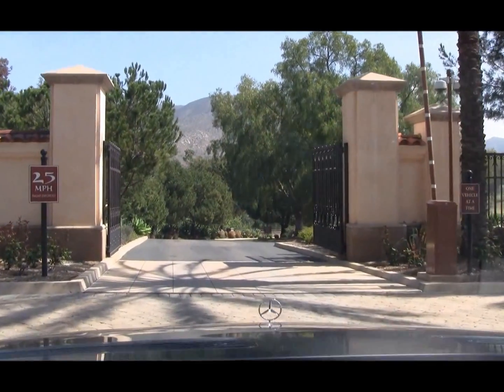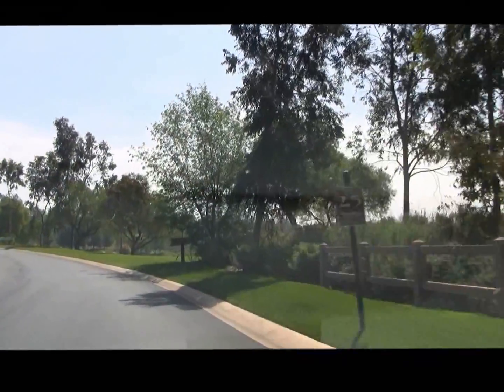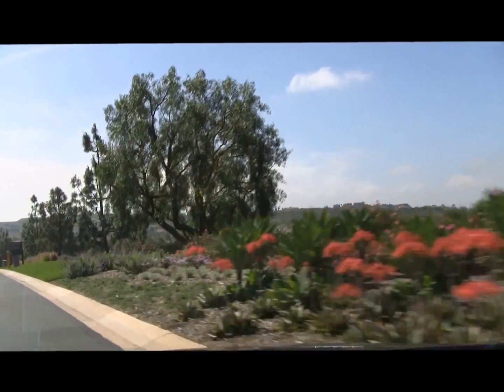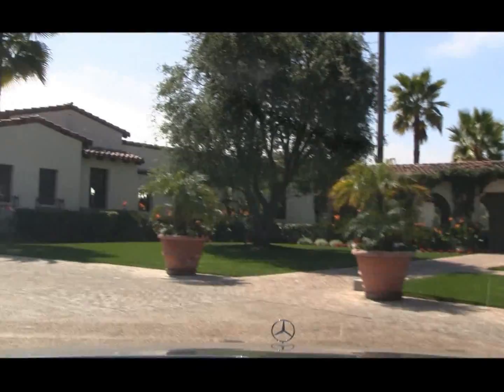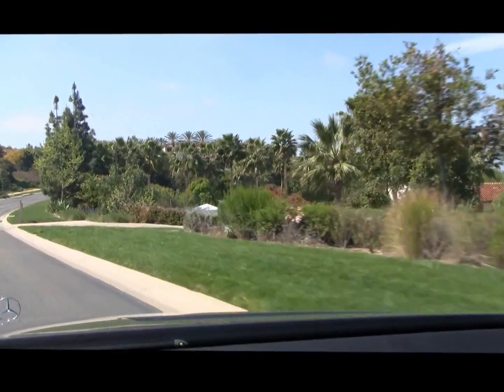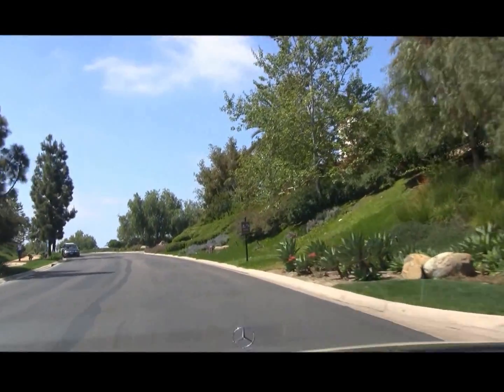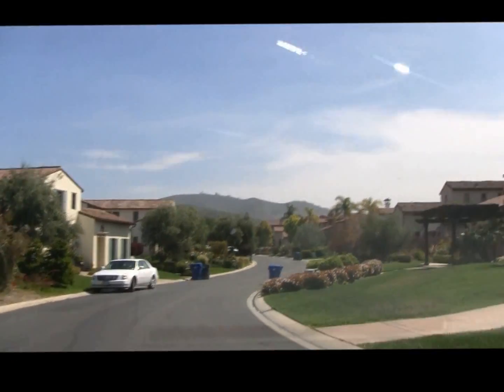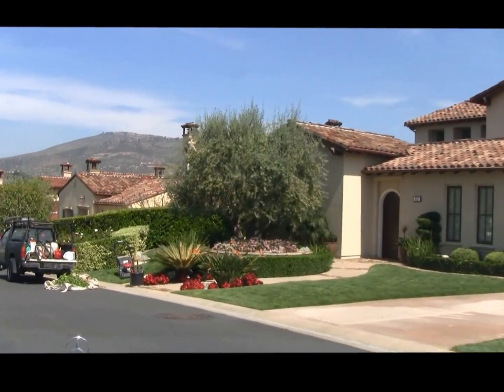Tour The Crosby at Rancho Santa Fe Real Estate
From golf villas to turnkey custom homes. Luxury and elegance carry the day at The Crosby at Rancho Santa Fe. Inspired by the legendary Rancho Santa Fe architecture of Lillian Rice, residential designs at The Crosby at Rancho Santa Fe real estate embraces the casual elegance so long associated with this region. Whatever your dream, The Crosby has a home for you.  What makes a great community? At The Crosby the answer can be found in the architecture, the landscape, the amenities and the people. Great design, spectacular golf, gorgeous natural settings combine to create the living experience most people only dream about. The Crosby at Rancho Santa Fe homes for sale are truly in a community like no other.